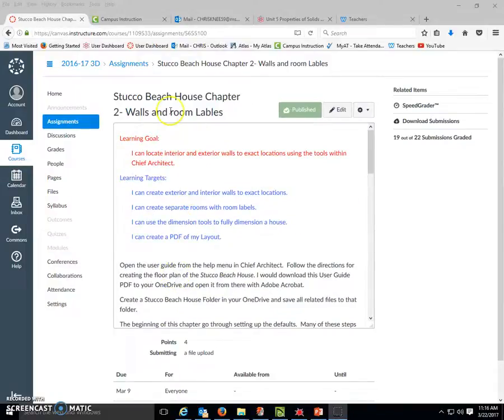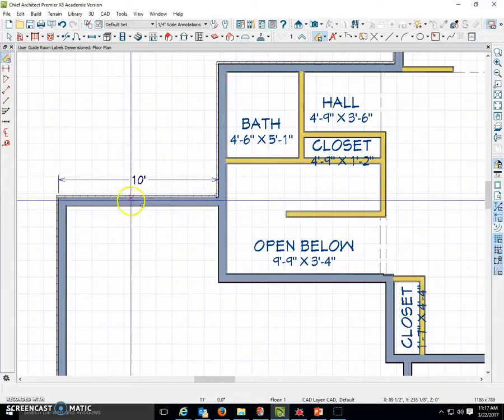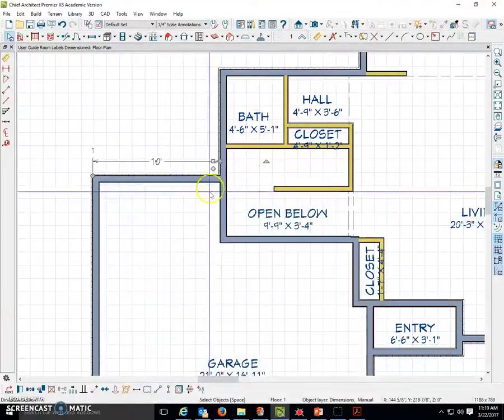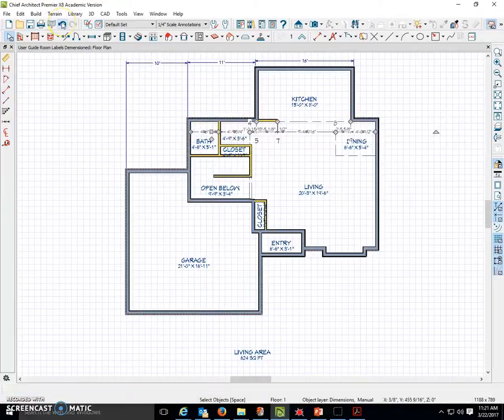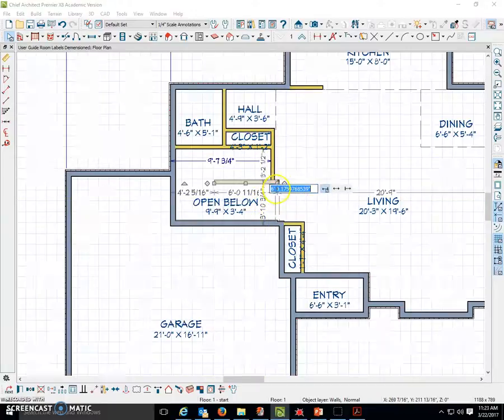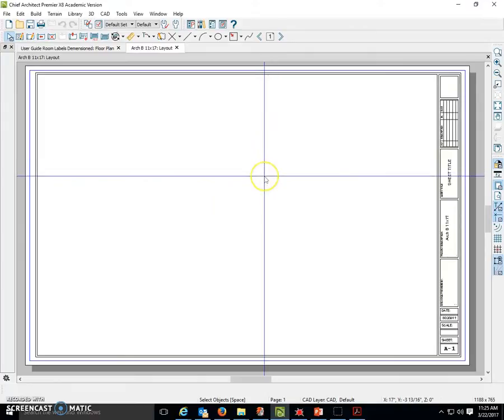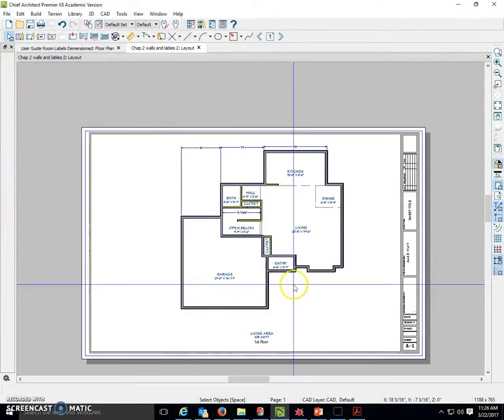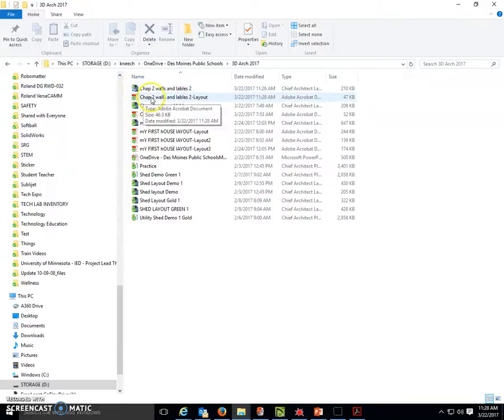Stucco walls and labels Dimension